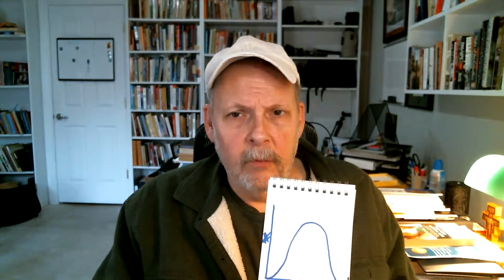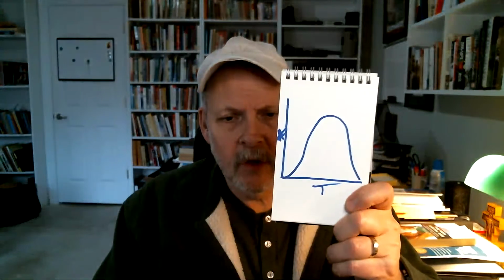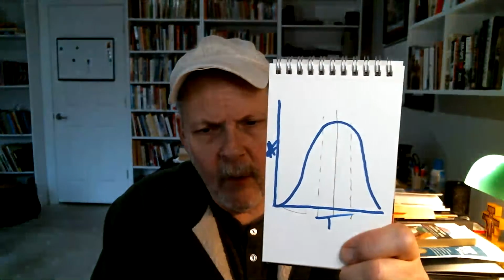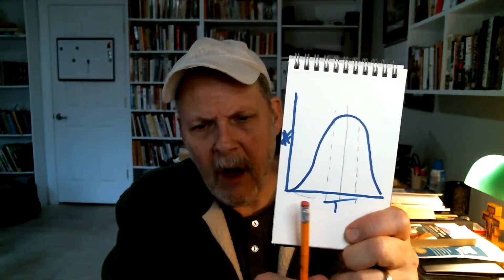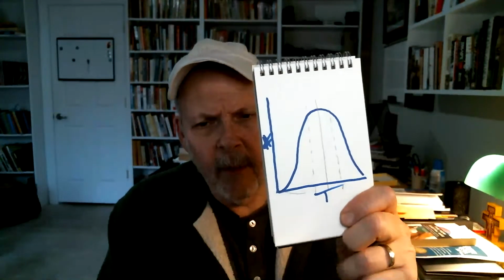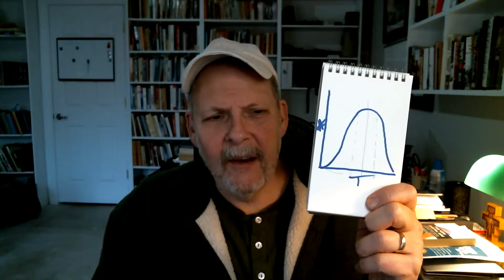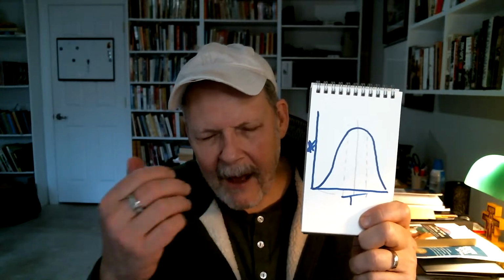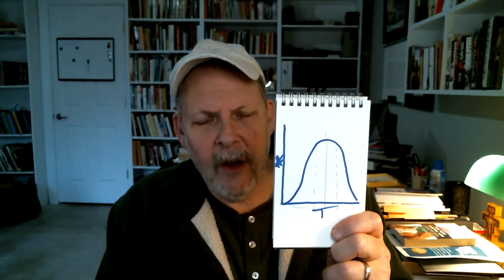GOV_603_SP24_Welcome to Week Four_Review of Week Three